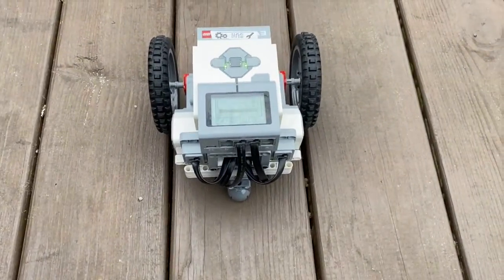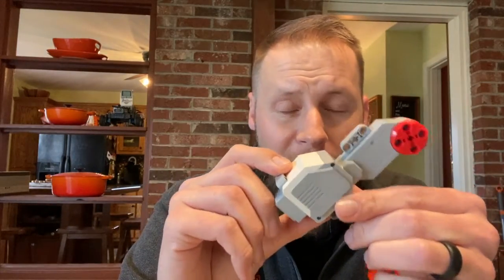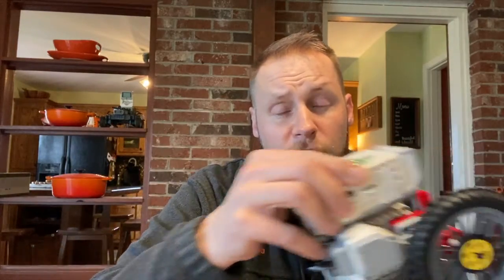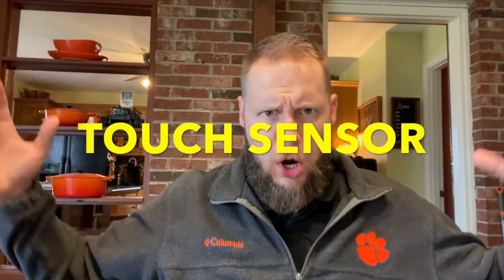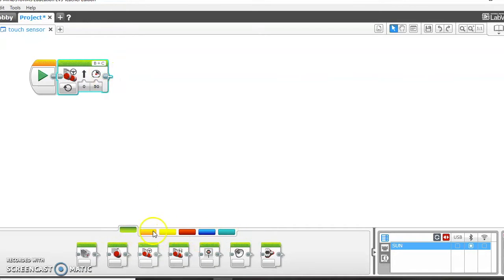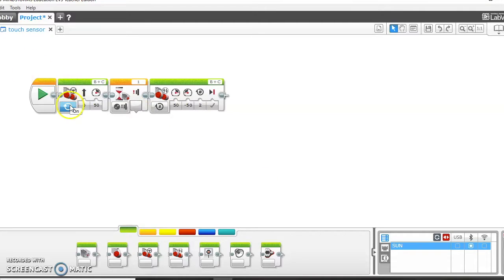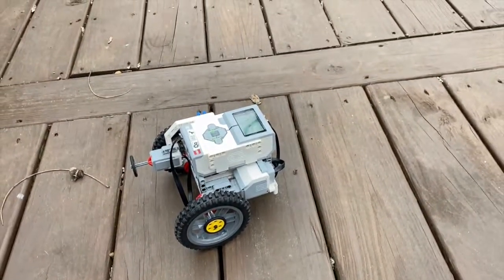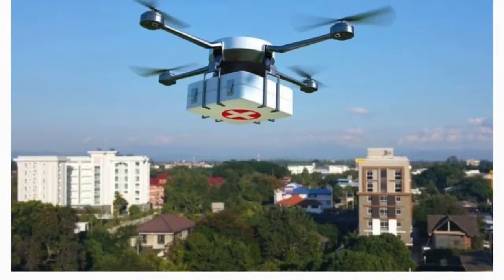TaylorBOTICS 2 - Touch Sensor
Focus Topic - Touch sensor
Questions answered about spin turns and motor power
Corona Challenge Update